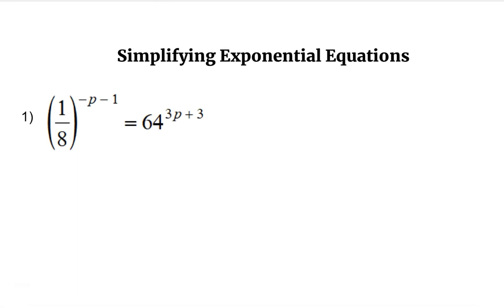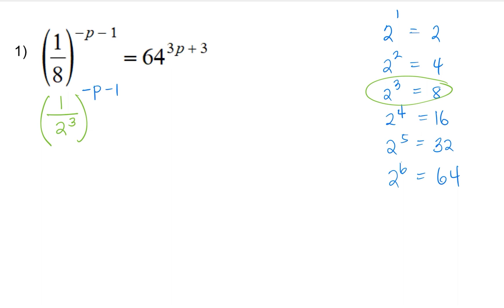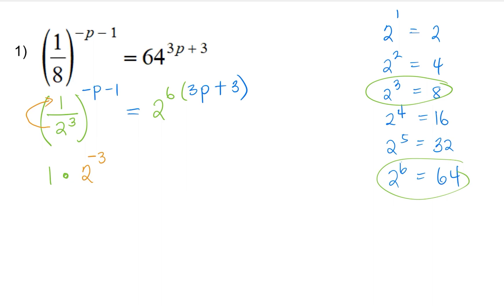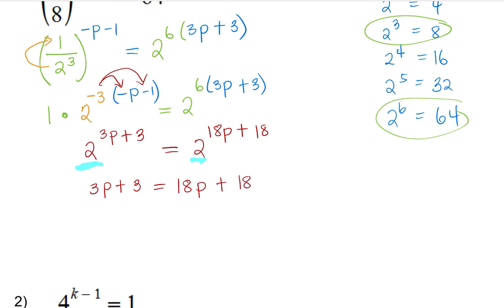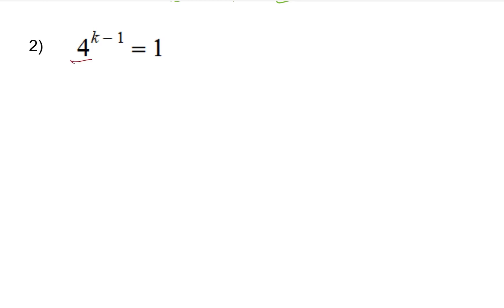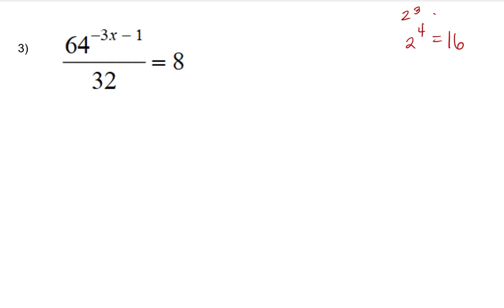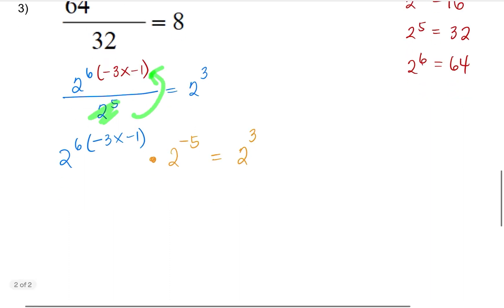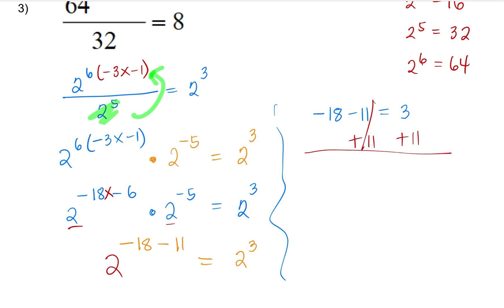Algebra: Simplifying Exponential Equations With Variables and Fractions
In this video tutorial, you will learn how to simplify exponential equations with fractions and variables.